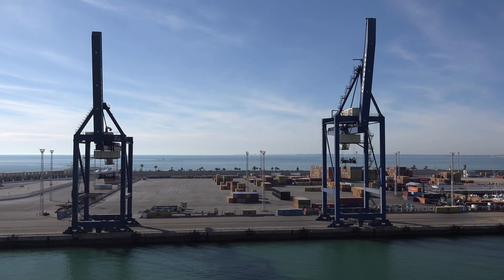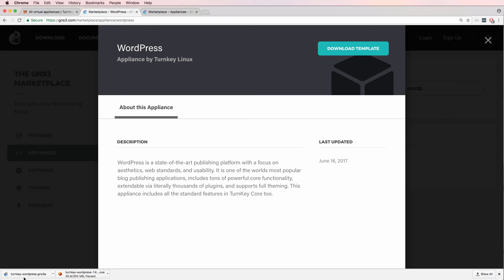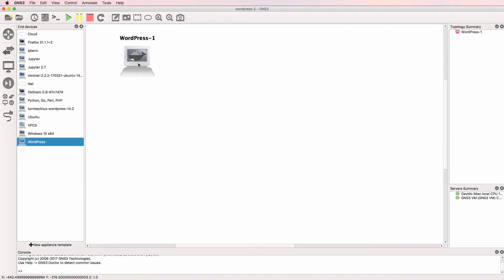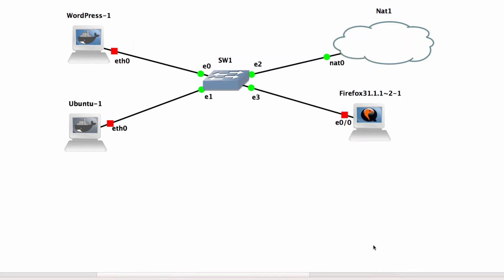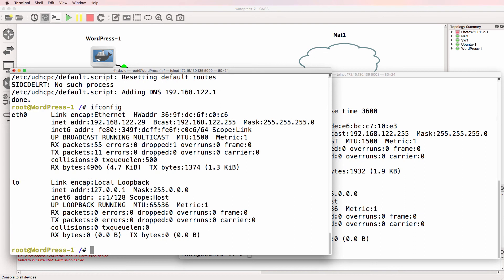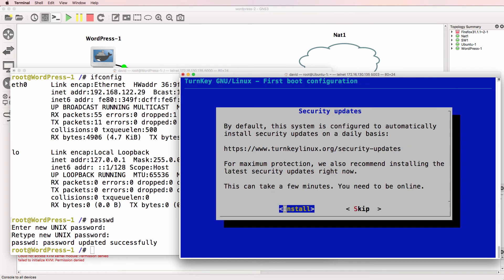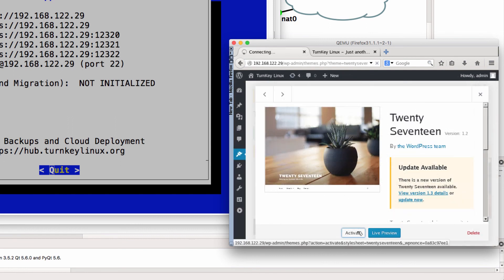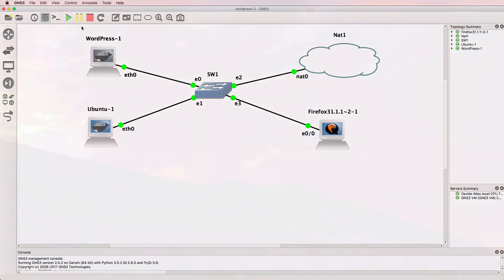GNS3 Talks: WordPress Docker appliance now available! Add web servers to your GNS3 Topologies.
This is one of multiple videos discussing GNS3 related topics. GNS3 have a WordPress appliance available in the GNS3 marketplace!